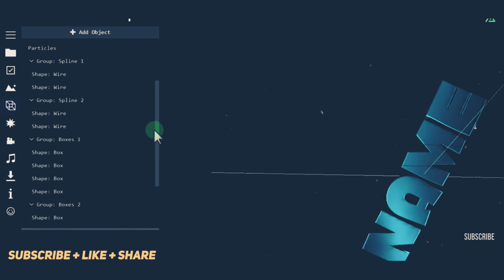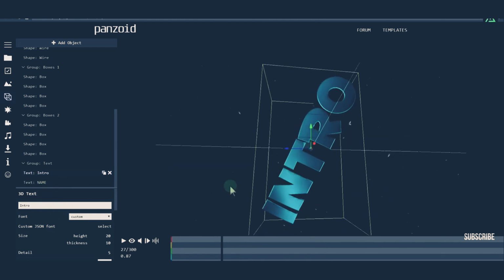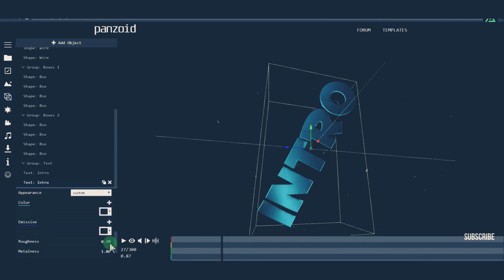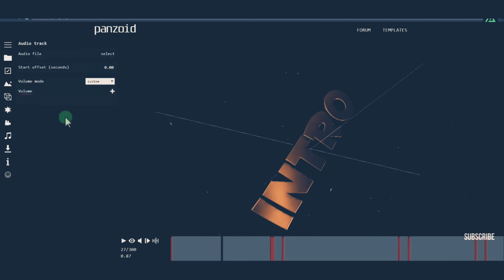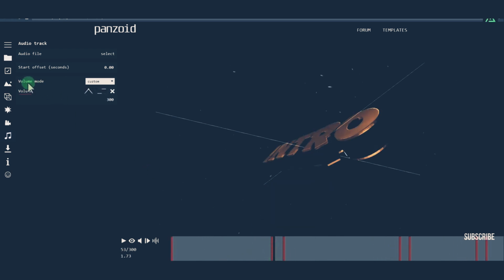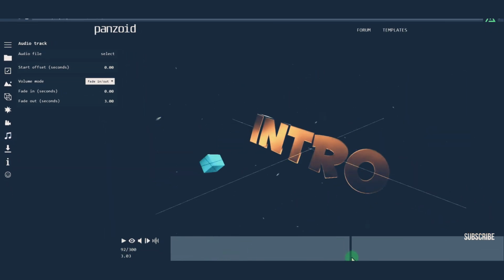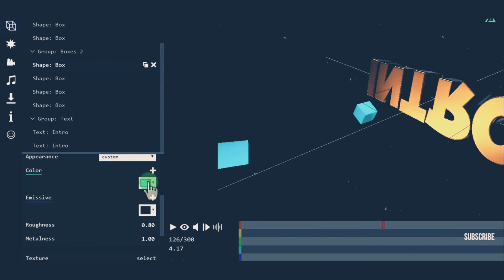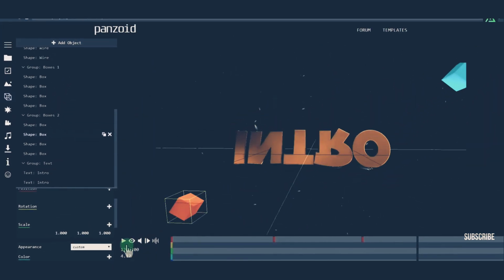How to make a YouTube intro animation video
Easy to make YouTube intro animation video tutorial